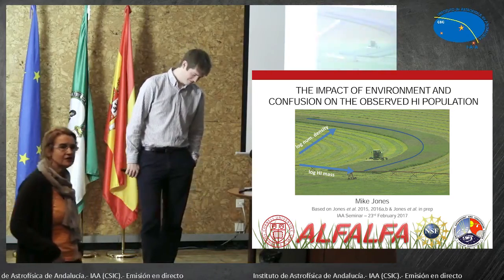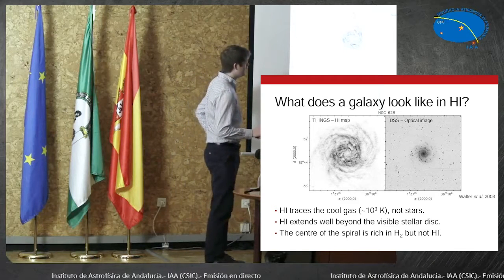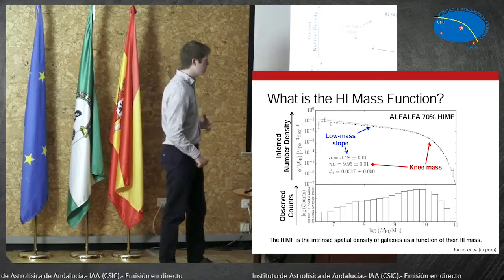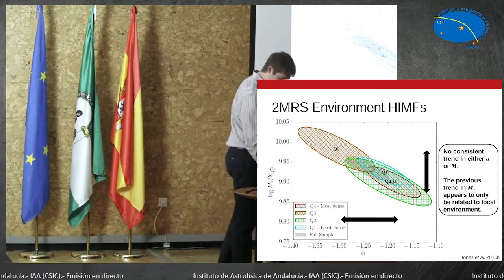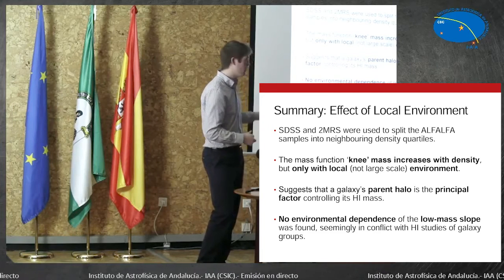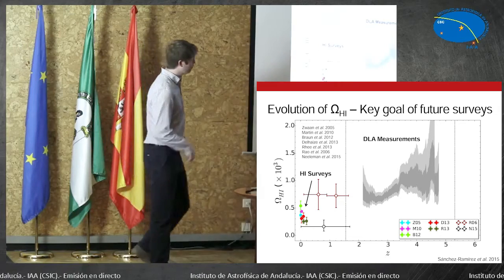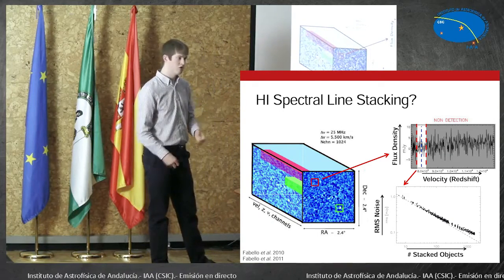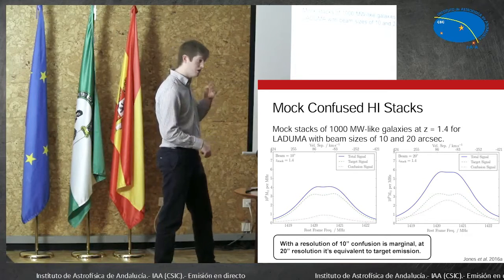Seminario del jueves 23 de febrero de 2017 IAA CSIC Dr Michael Jones (Edited)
Instituto de Astrofísica de Andalucía-IAA (CSIC)